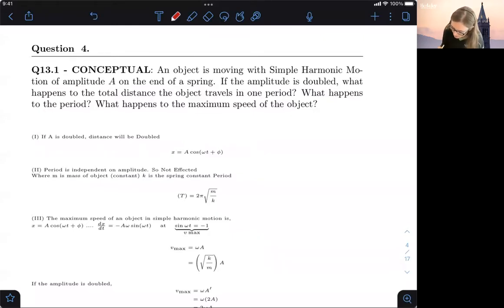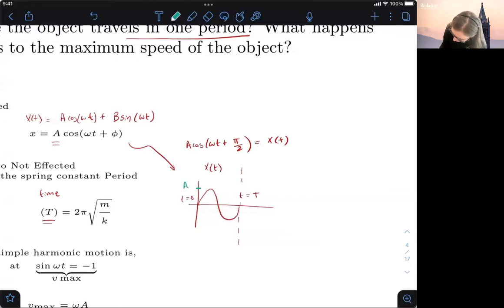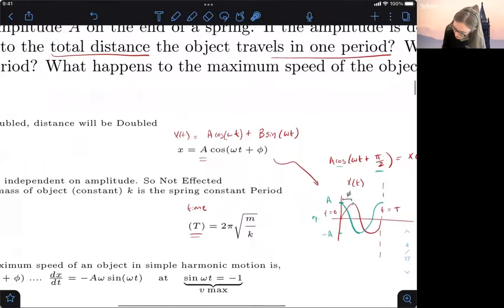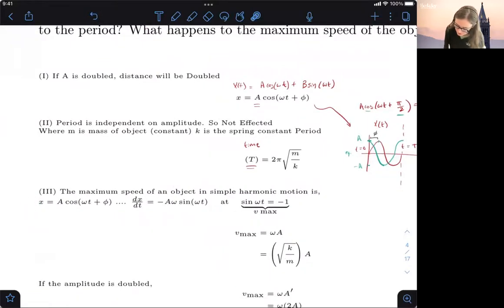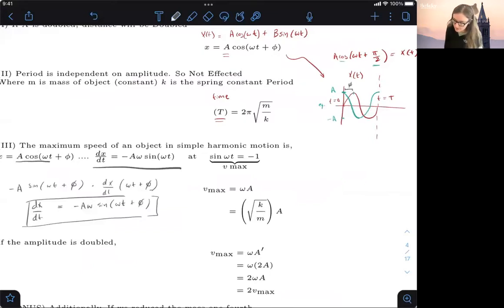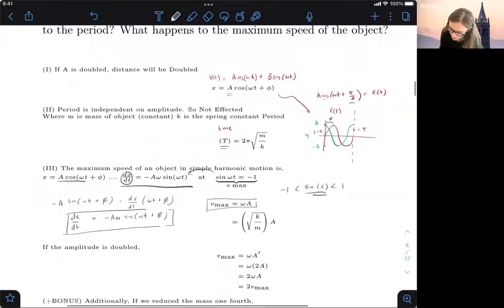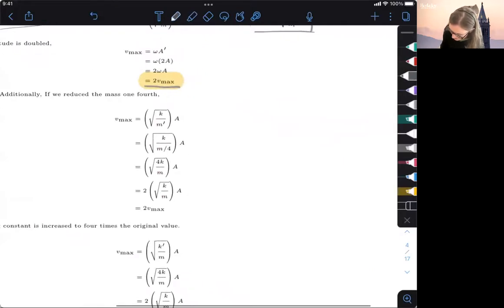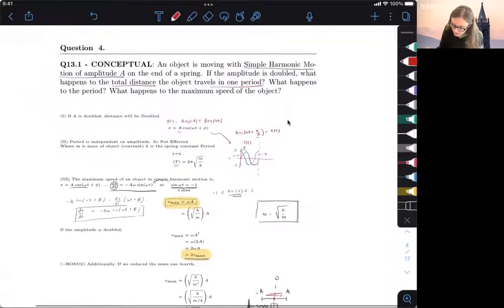11 29 SHM Q4